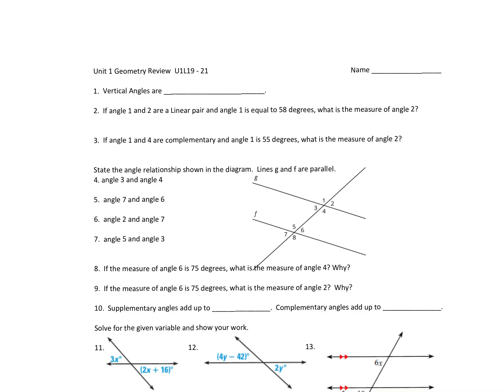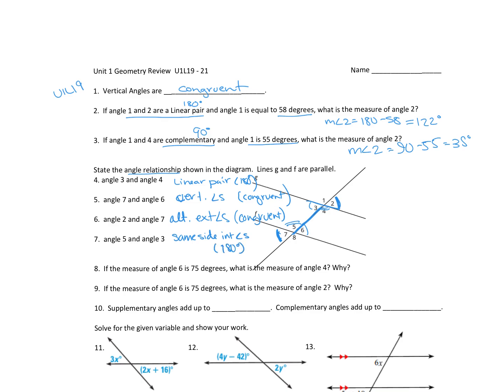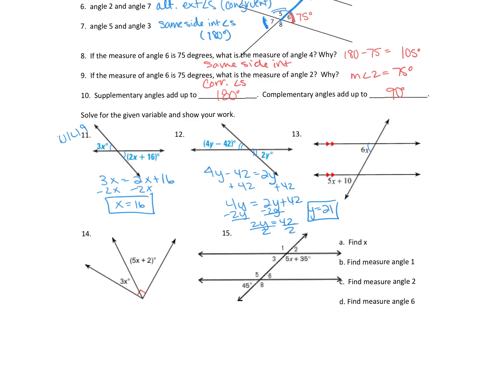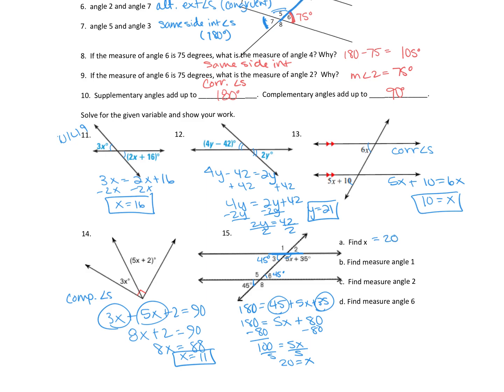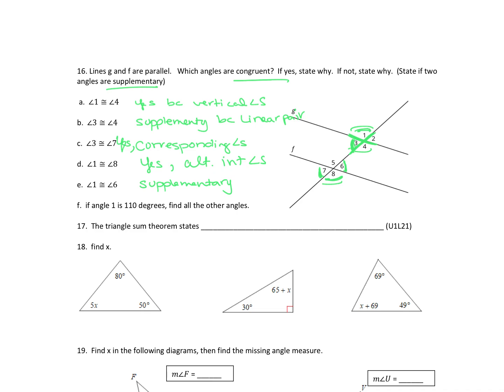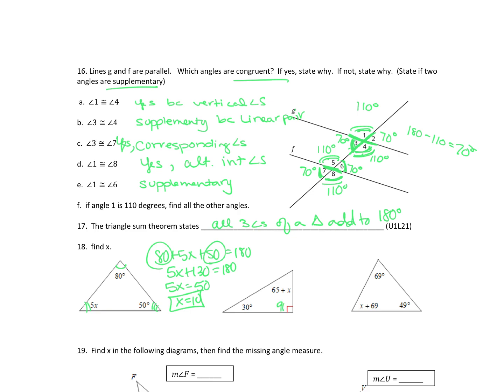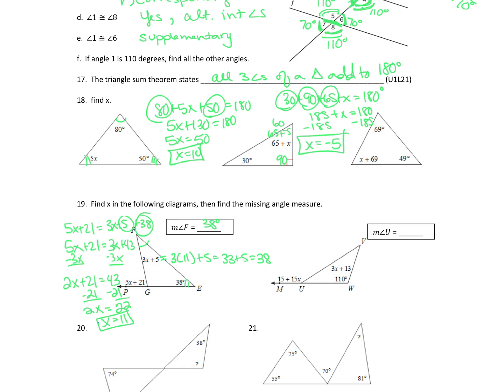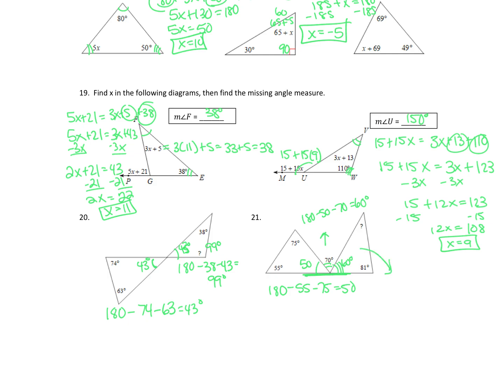U1L19-21 Angles review video